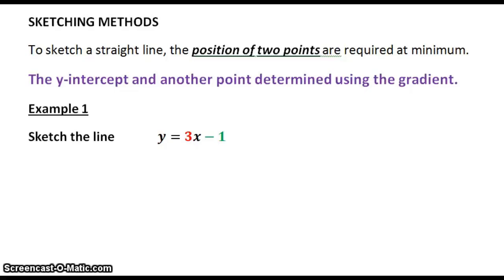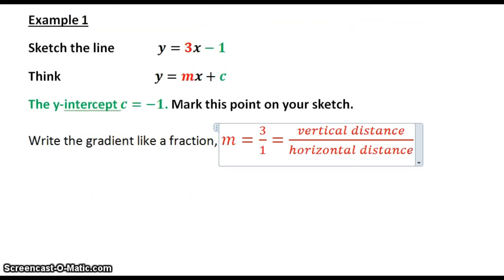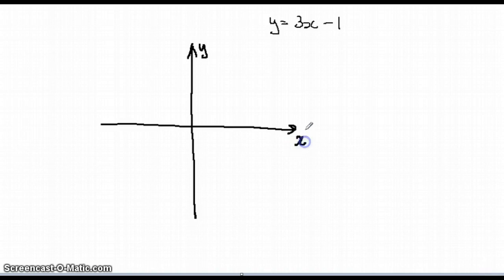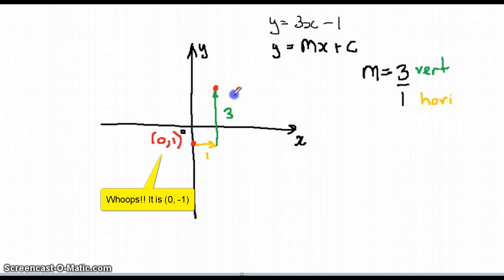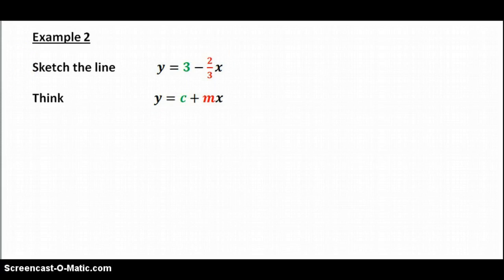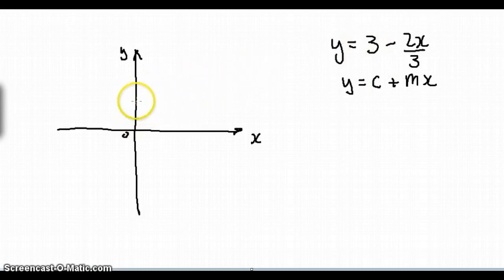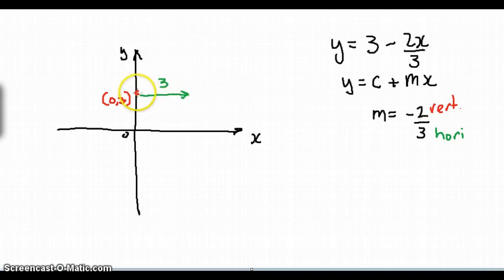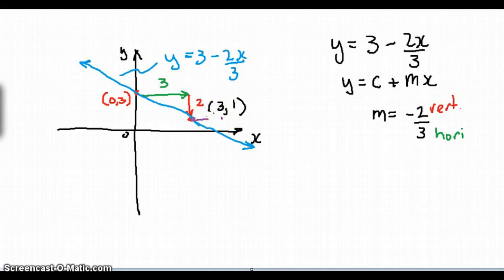4.12 Sketching using gradient y intercept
How to sketch a straight line using the gradient and y-intercept.